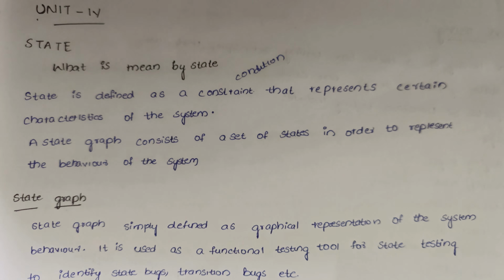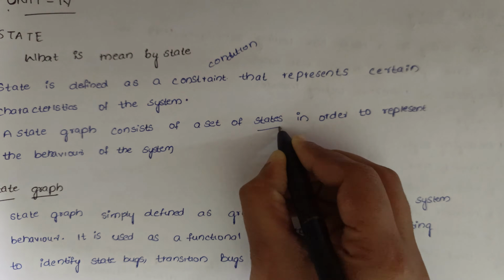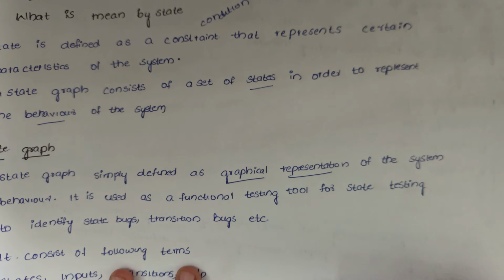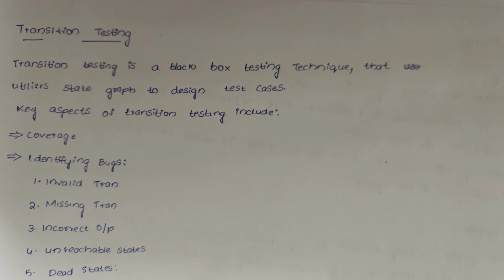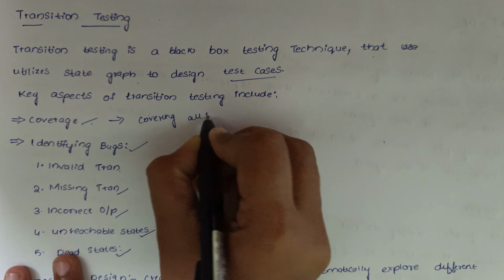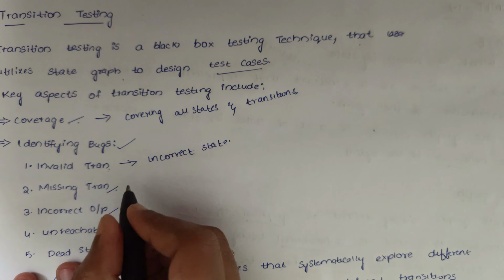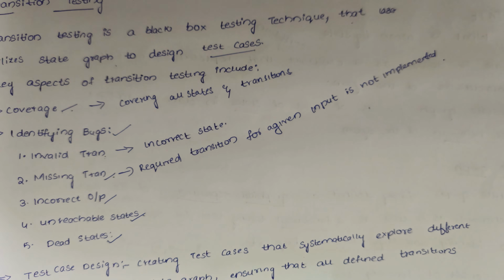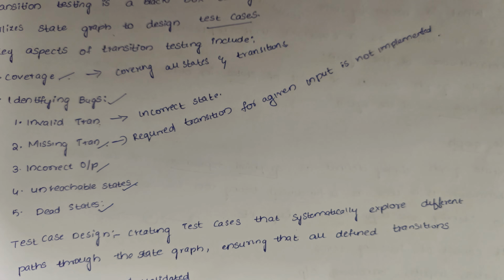Unit-4 State ,state graph and Transition testing#stm software testing methodologies topic -26#cse